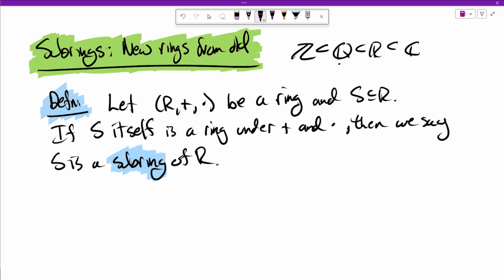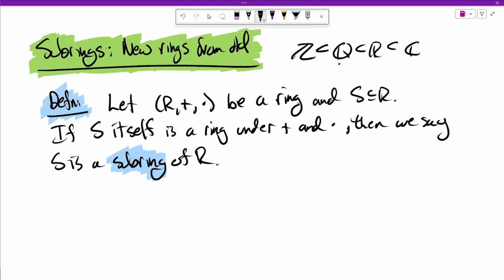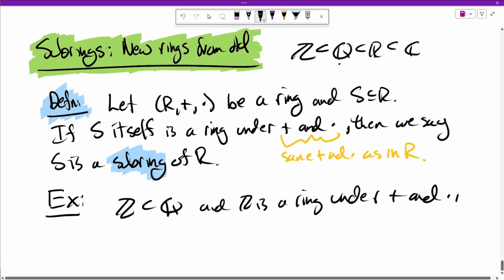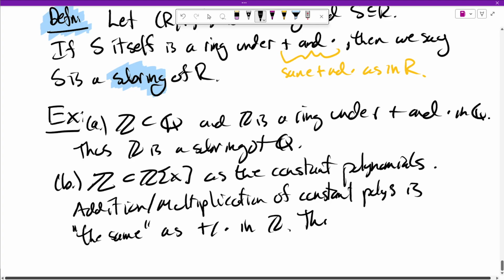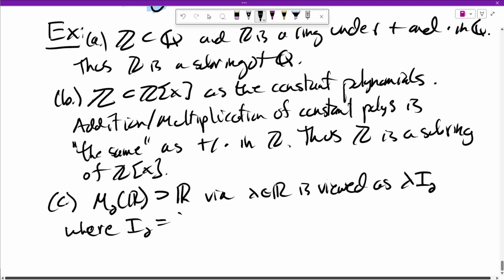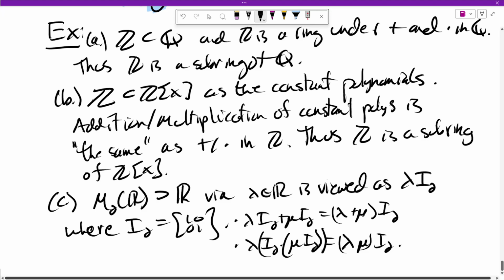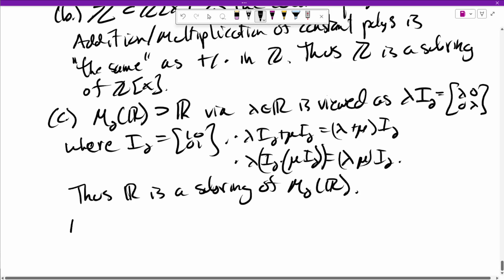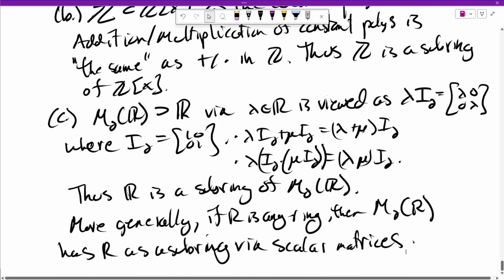Section 2.2, Rings, Subrings, Definition, and Examples